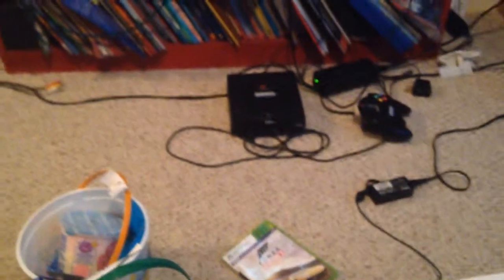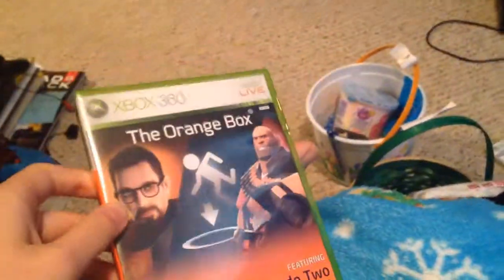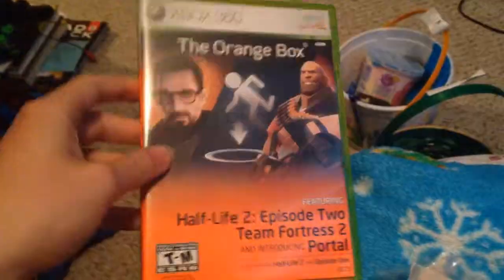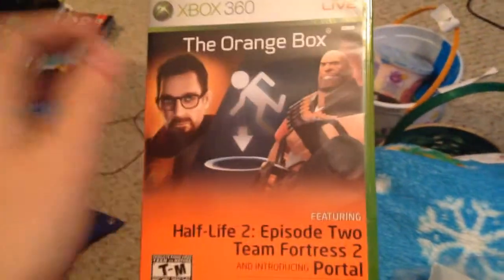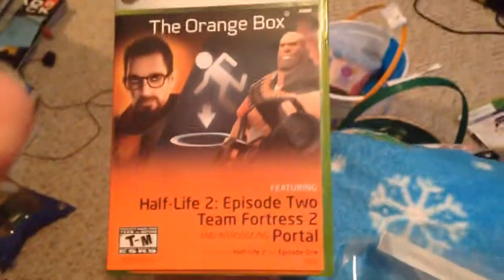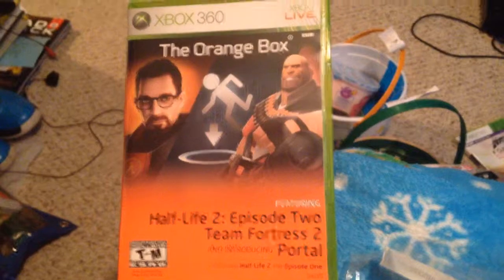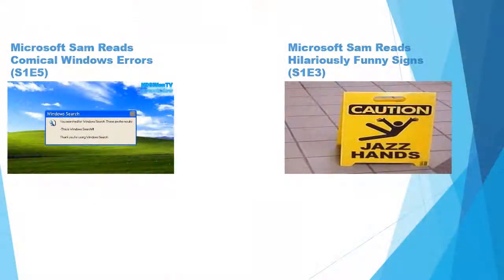Unboxing: The Orange Box (Xbox 360)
The very first unboxing video on the channel, where I unbox the 2007 game The Orange Box. I recorded this on Easter.